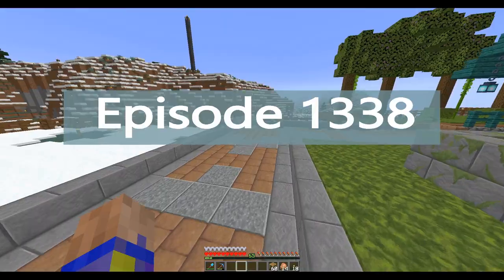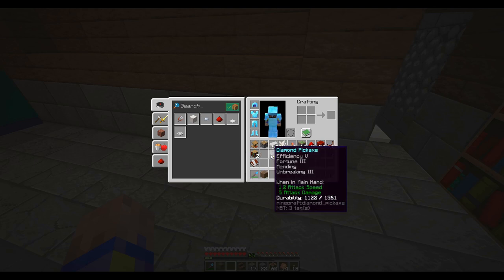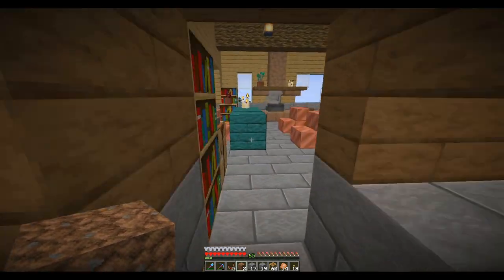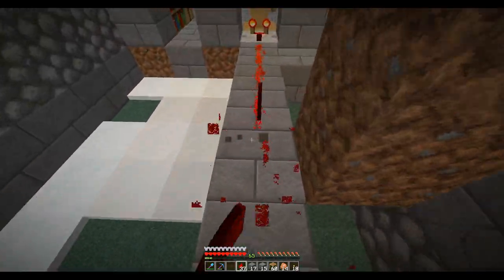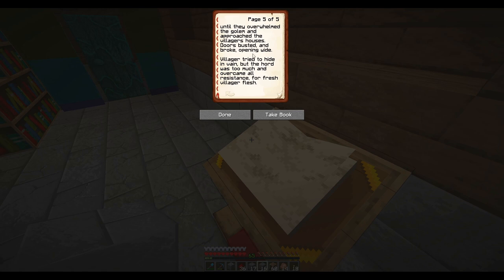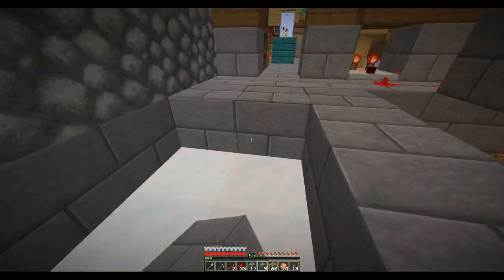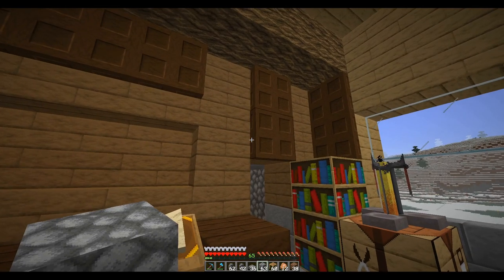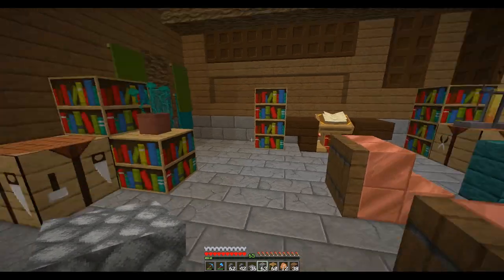Lets Play Minecraft Episode - 1338 Secret Door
In today’s Minecraft Lets Play single player survival series, I add a secret door to the high priest office.

Original footage recorded June 2024